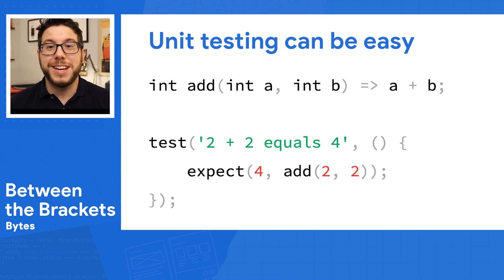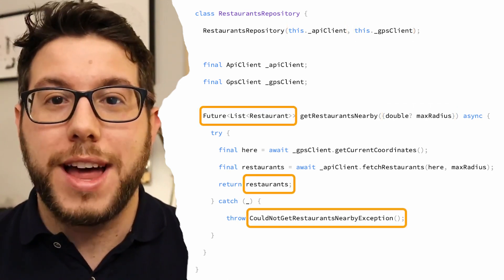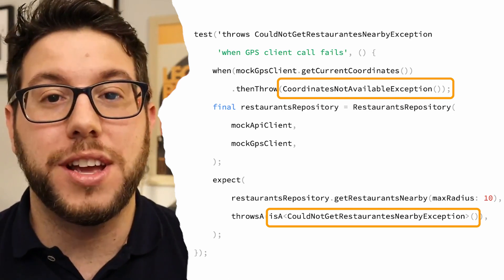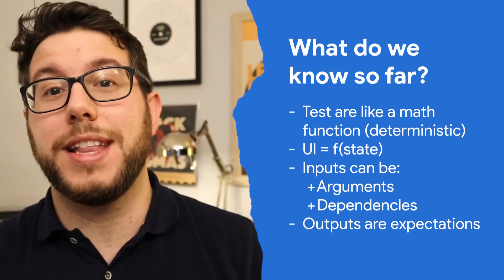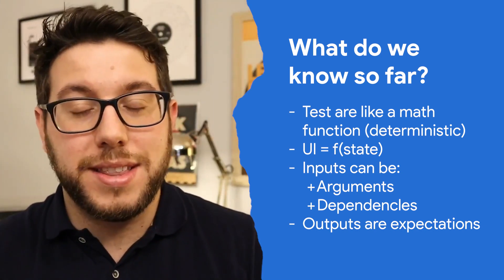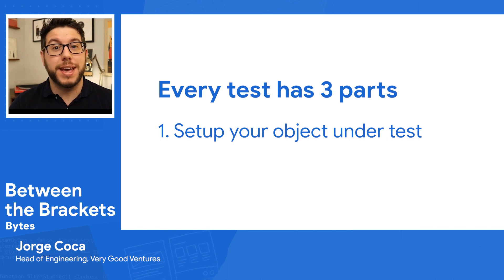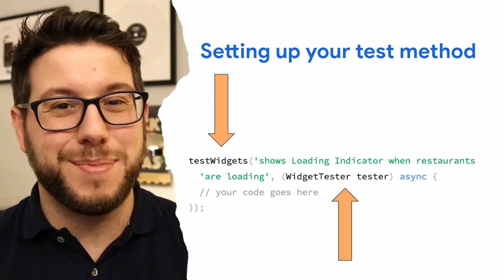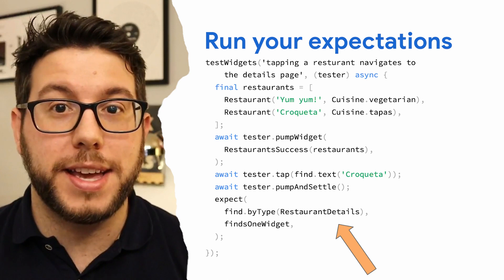Flutter 👉 Widget Testing [2022] | Jorge Coca | Google Developers North America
Do you want to develop more robust, fun, and scalable? Jorge will be sharing how you can use widget testing.

00: 41 👉 Test like a math function
02:22 👉 More complex class
03:26 👉 Using mock library
06:21 👉 Widget tree
07:43 👉 3 test parts
08:30 👉 Flutter test framework